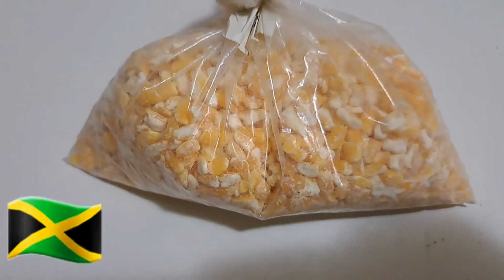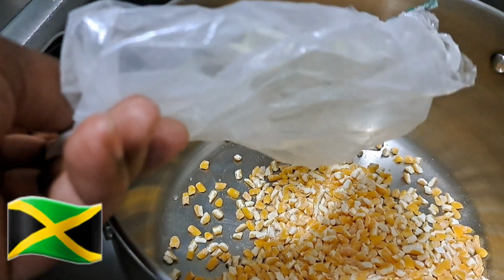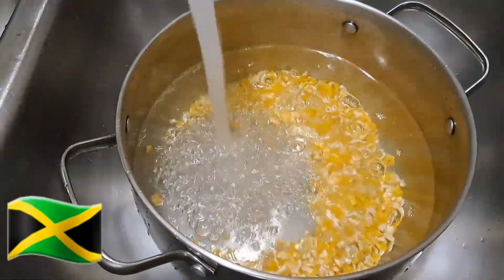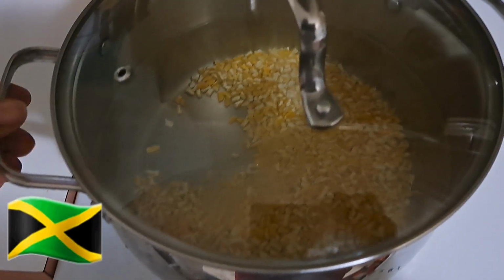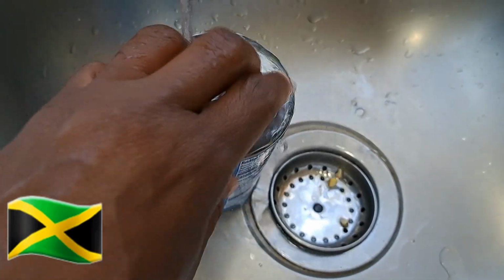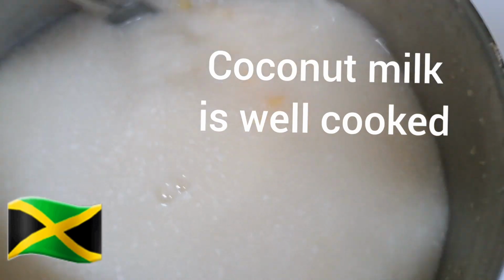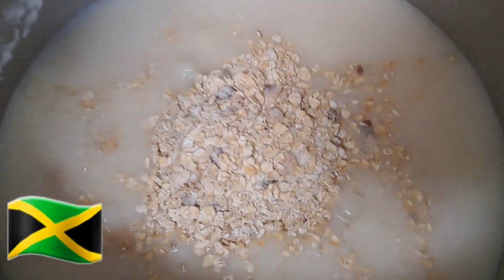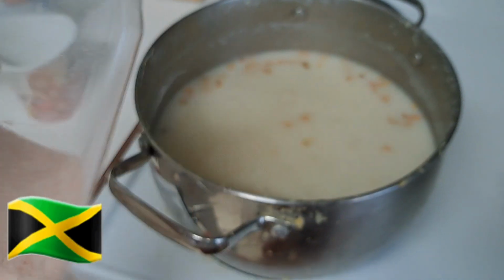Jamaican Hominy corn 🌽 Porridge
Ready for breakfast, lunch, or dinner. great for anytime of the day 😋